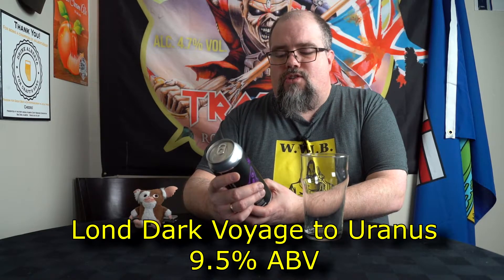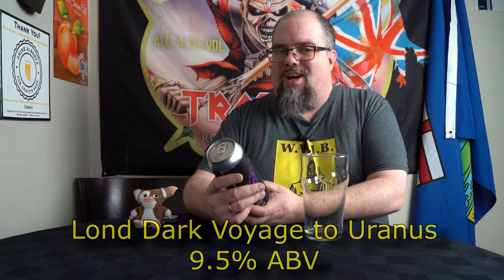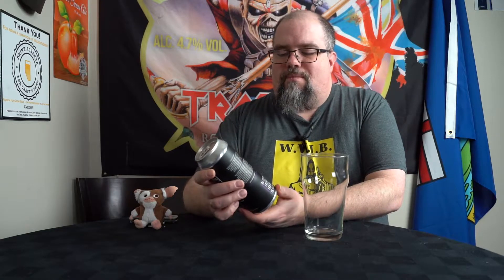Booze Reviews - Ep. 439 - Sawdust City Brewing - Long Dark Voyage to Uranus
This is a beer that Red Beerd sent me and I know i had this beer before and this was the beer that I fell in love with the brewery because of it! Seems though I never reviewed it. So here we go!